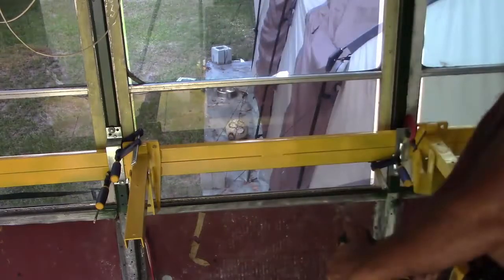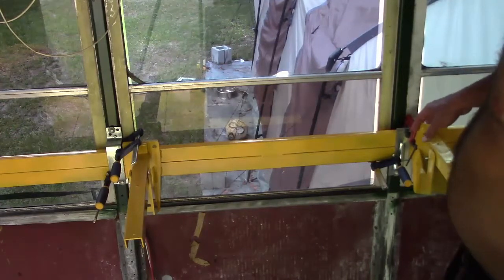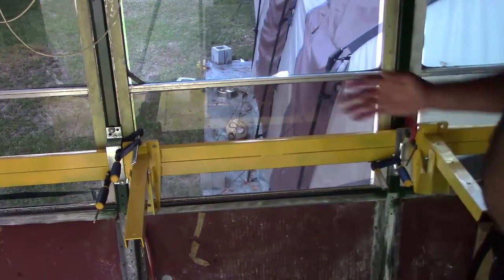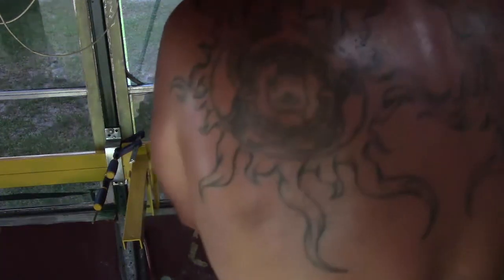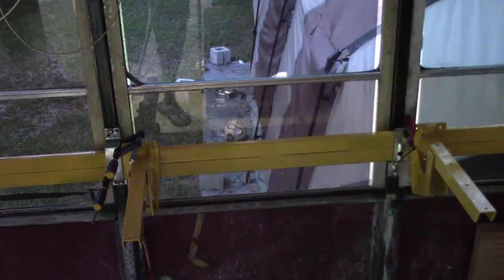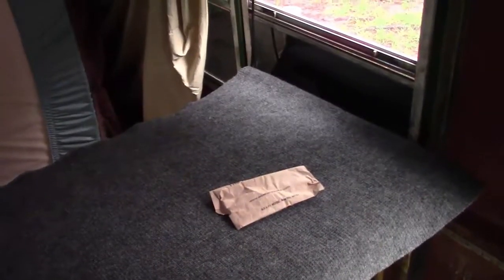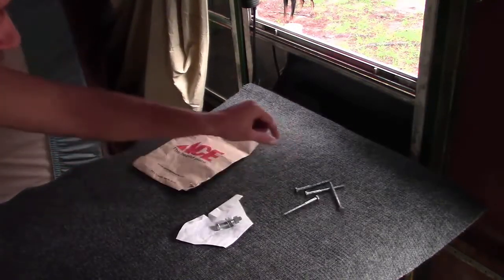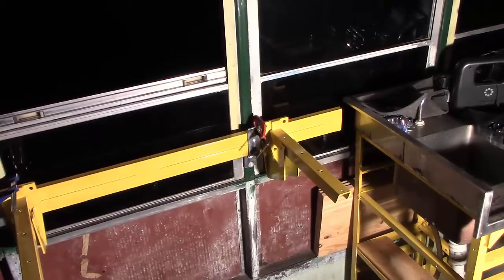Bus Waya Life - Counter Plans Coming Together - Our School Bus Conversion Project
(July 18th and 19th 2017) Installing the counter mount and a quick look at how the counter will look once it is installed.

The goal is to completely strip the school bus and start over to build an off-grid cold-weather tiny house.

Here is what this previously converted camper bus looked like before we stripped it back down to an empty school bus

We know "Bus Waya Life" makes complete sense on it's own but it's also inspired by the channel mascot Waya.